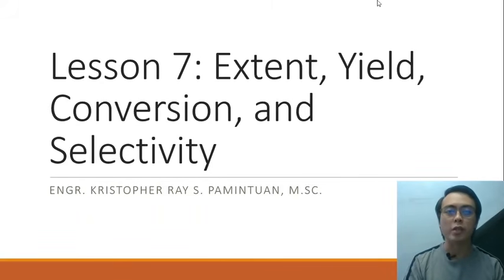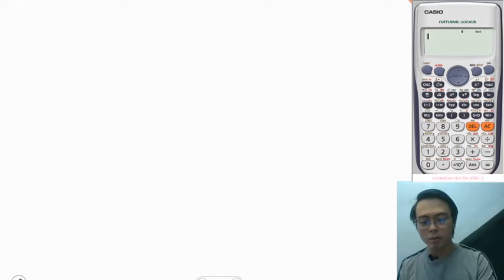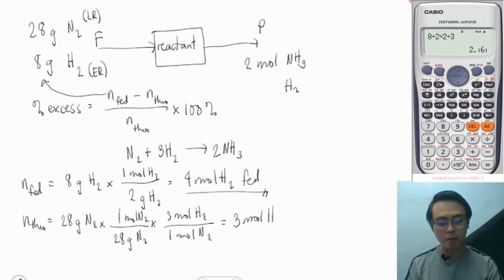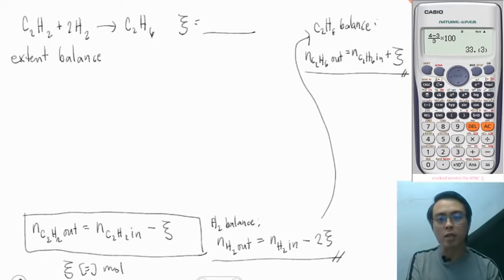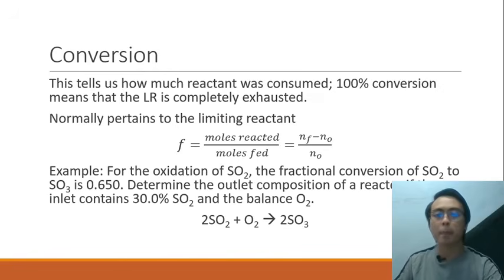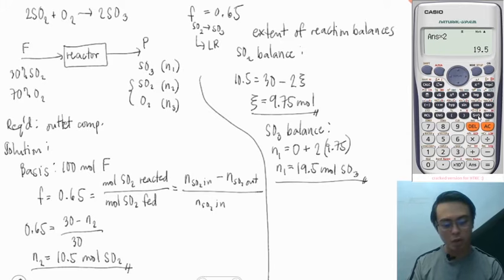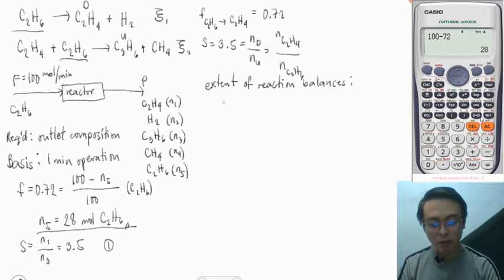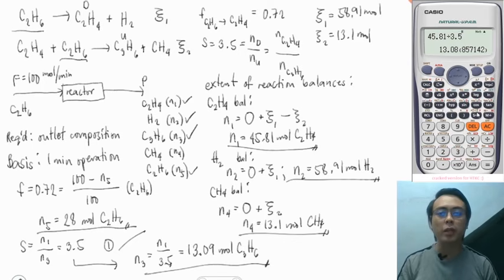Limiting Reactant, Extent of Reaction, Yield, Conversion & Selectivity | Reactive Material Balances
Free worked solutions, practice problems with instant answer checks, and lessons on Dr. Ray's Learning Center.

In this lesson, you will learn how to solve material balance problems with chemical reactions using the limiting reactant, percent excess, extent of reaction, yield, fractional conversion and selectivity.

Chapters:
0:00 Introduction
3:58 How material balances change when there is a reaction
7:52 Limiting and excess reactants
13:56 Percent excess
19:51 Extent of reaction
28:36 Example: methane combustion in a closed vessel
35:51 Yield
36:44 Fractional conversion
38:01 Example: oxidation of SO2 to SO3
46:35 Selectivity with multiple reactions
47:09 Example: ethylene from the dehydrogenation of ethane
53:57 Extent of reaction with more than one reaction
1:04:04 Summary